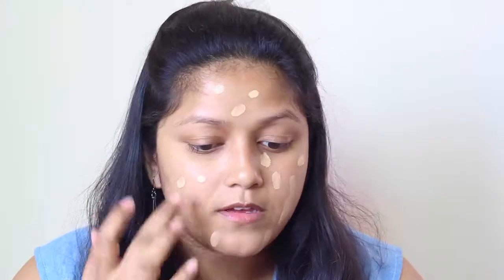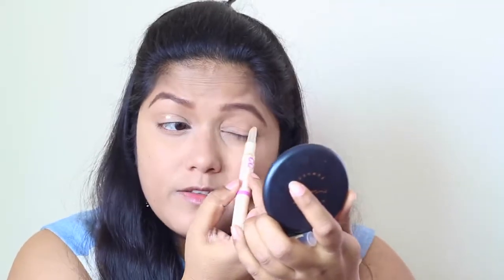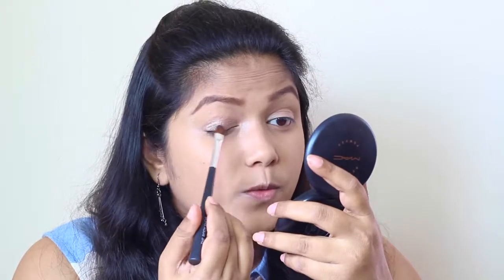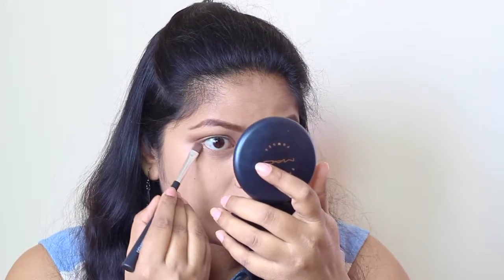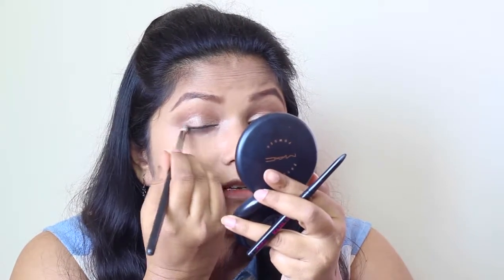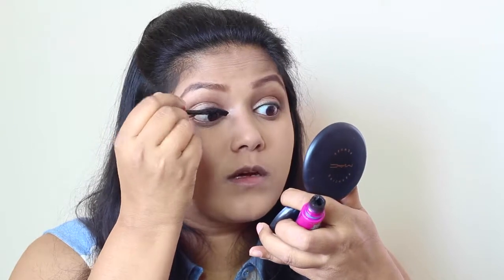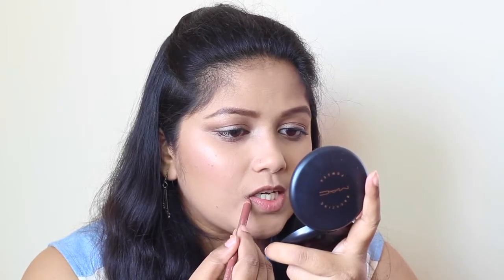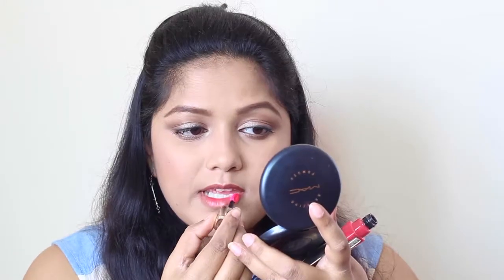NYFW 2015 Spring Collection inspired Makeup tutorial |Trendy Talks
Hey everyone

Another NYFW Spring Collection inspired tutorial, this time it is a makeup tutorial. I have recreated a brown smokey eye and this look is very wearable also easy to do.

Maybelline Lumi touch Highlighting Concealer

Bourjois CC eye cream

Maybelline Color Tatoo in Bad to the Bronze

Brown eye shadow (Sorry I didn’t know the name)

Loreal kajal Magique in Black

L’Oreal Lucent magique Blush in Duchess Rose

Mac bronzing powder in Bronze

Bourjois lip liner in shade 12

Loreal caresse Lip gloss in shade Bella